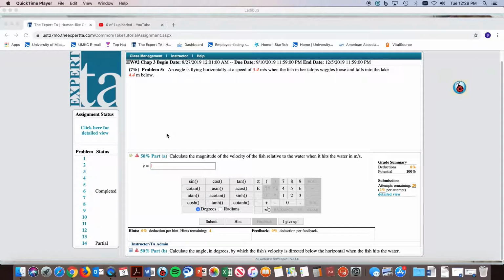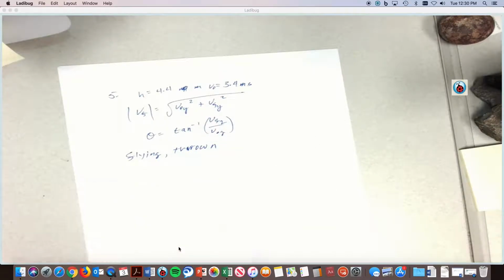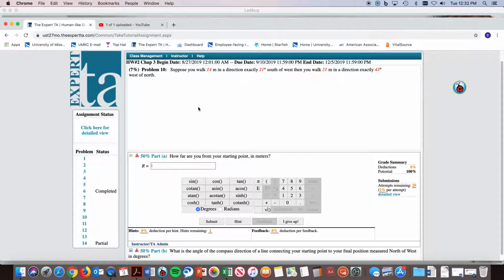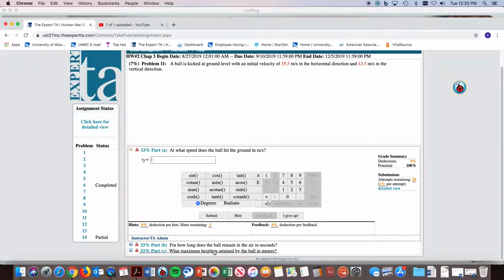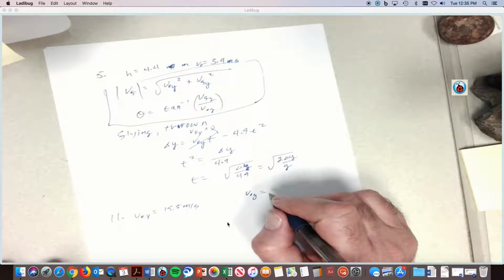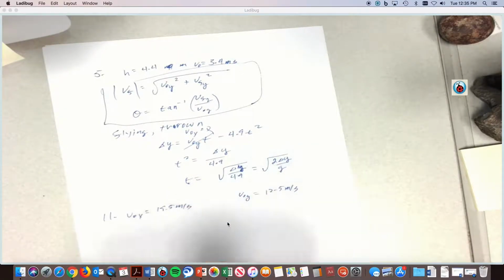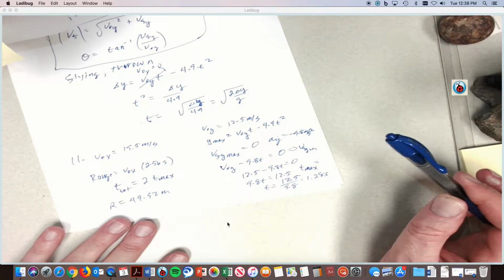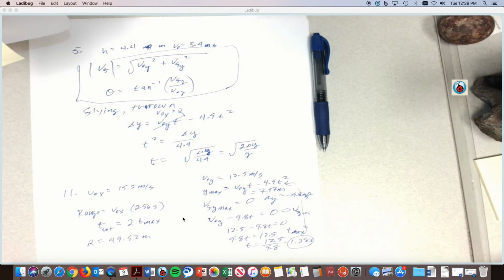Prolems 5 & 11